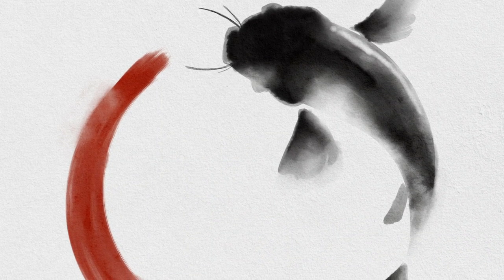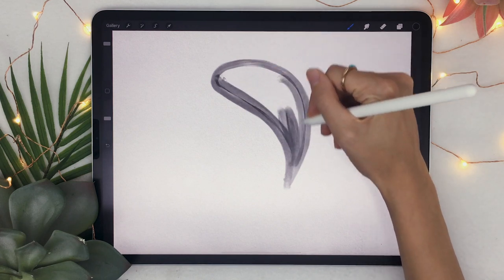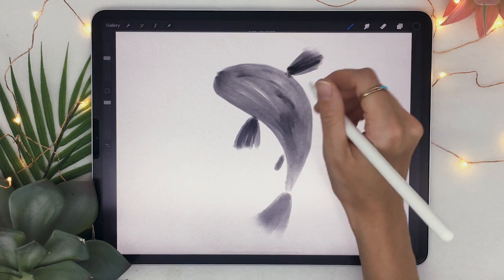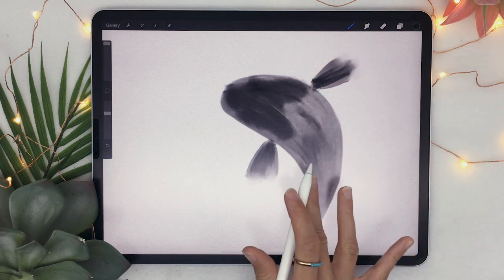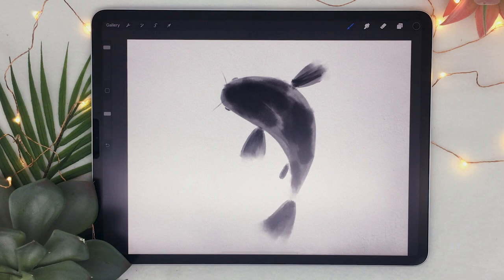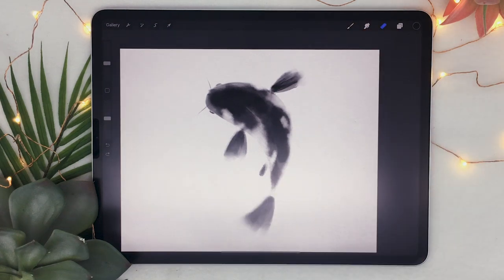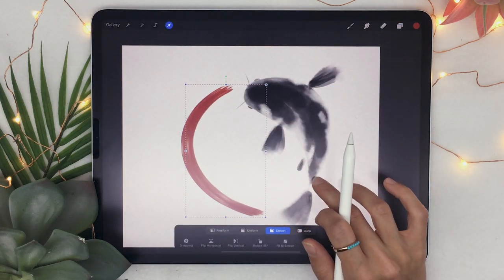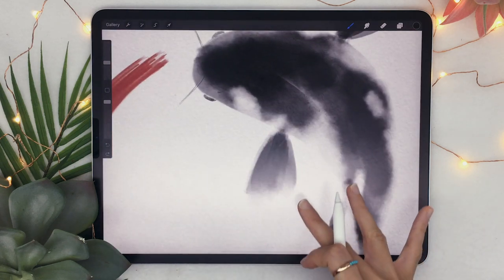How To Draw Ink Koi Fish In Procreate • Easy iPad Art Tutorial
Learn how to draw (or paint!) digital ink koi fish on your iPad using Procreate in this easy iPad art tutorial, just in time for Inktober.

You can draw this koi fish in just a few minutes as this is a very easy ipad art tutorial. With the right brushes and technique, however, the result is both impressive and professional. These carps are often seen in Asia, being especially prevalent in japanese art.

This digital painting procreate tutorial has step by step voiceover instructions, so grab your iPad Pro and draw along!
00:00 Intro
00:17 Painting the fish body
02:24 Creating digital ink texture
03:55 Drawing the details
05:44 Adding decorative elements

Believe me, you can draw this koi fish!